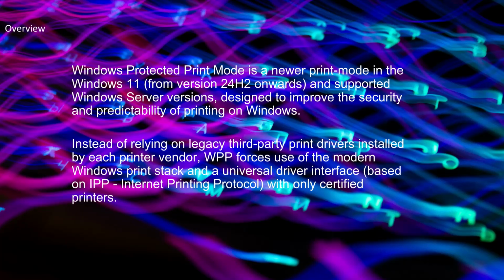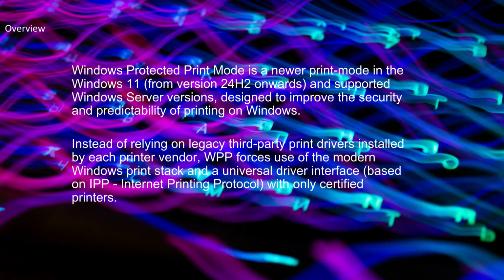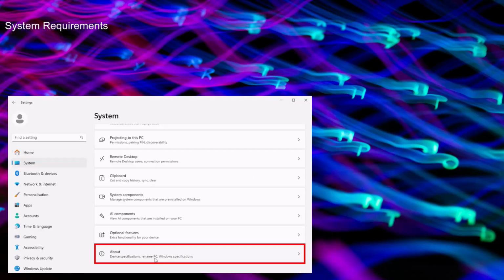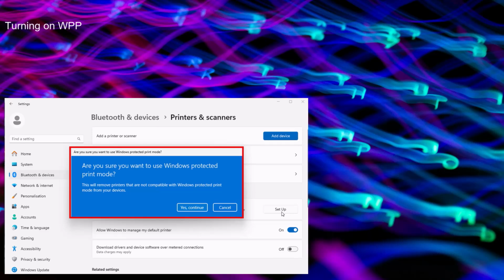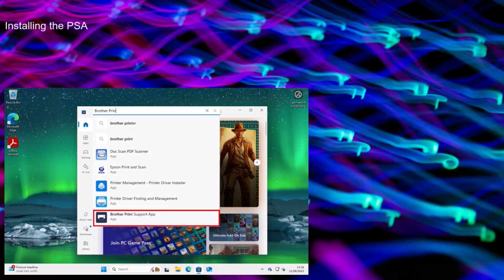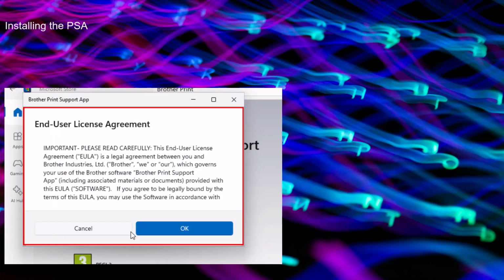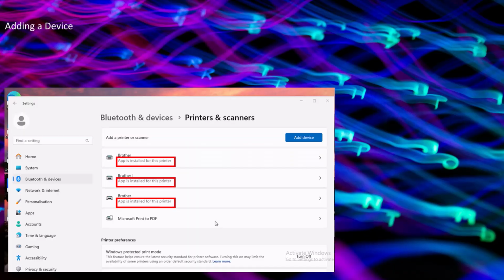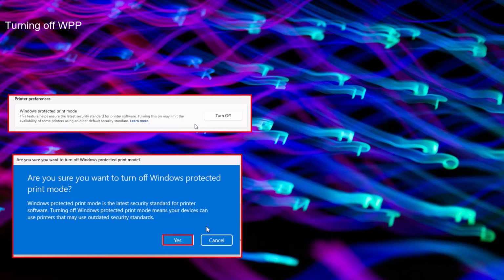How to use Windows protected print & the print support app with a Brother device.